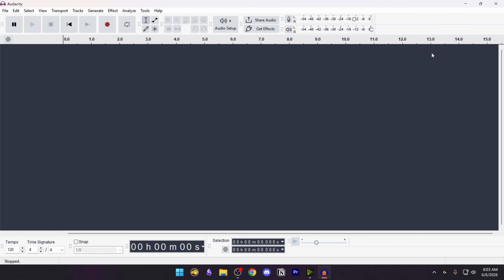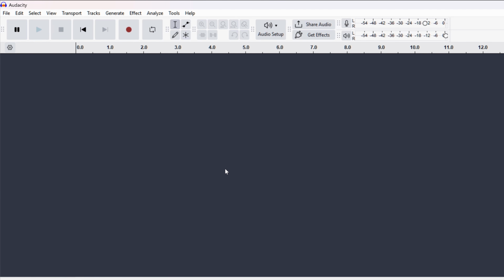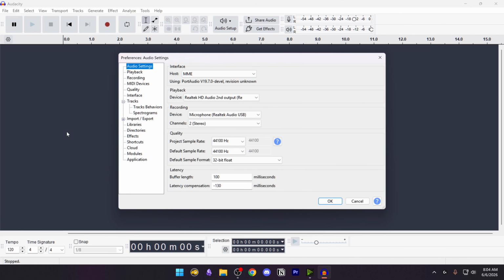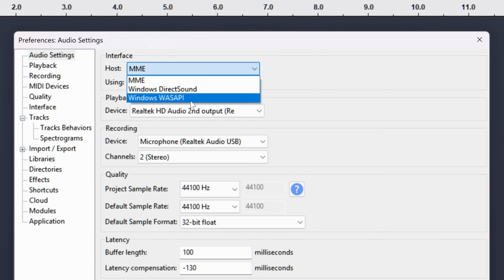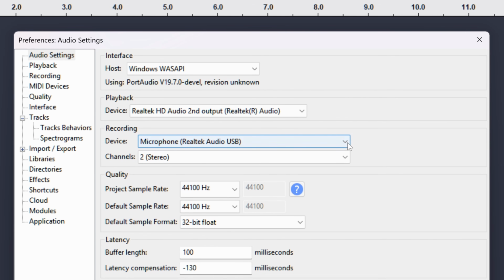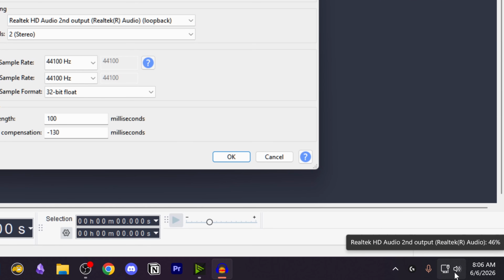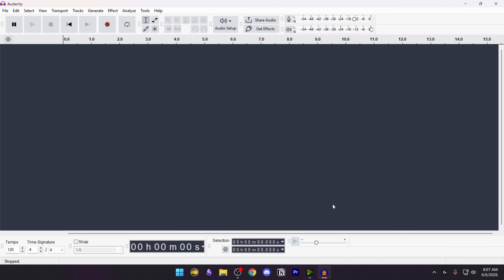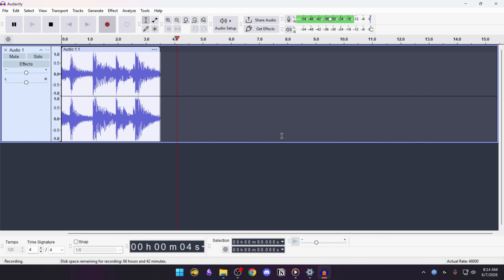How to Record Computer Audio with Audacity (Windows 10/11)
In this video, I'll show you how to record your computer's internal audio using Audacity. This audacity tutorial guides you through the process of changing the 'Host' setting to WASAPI to enable system sound recording. Learn how to use Audacity for this essential audio recording task.